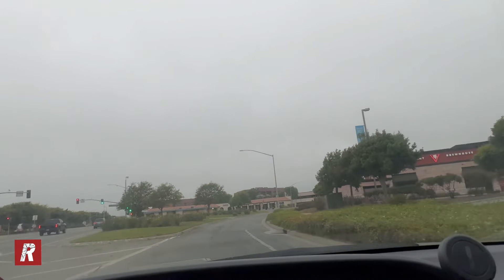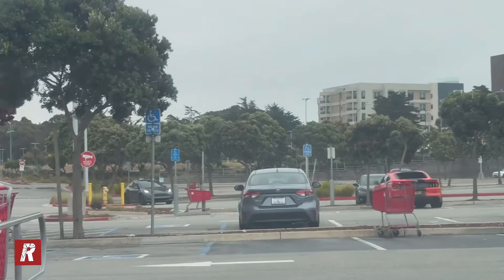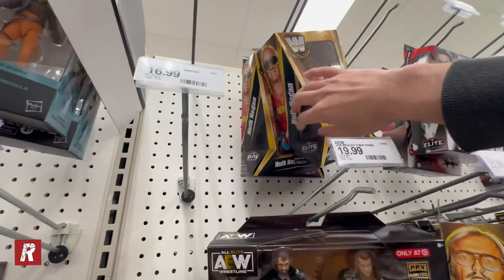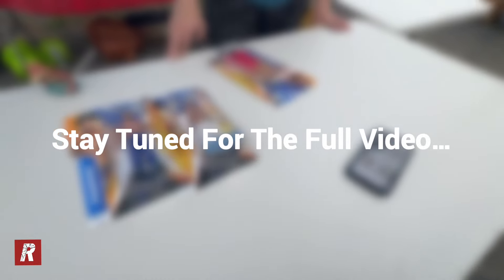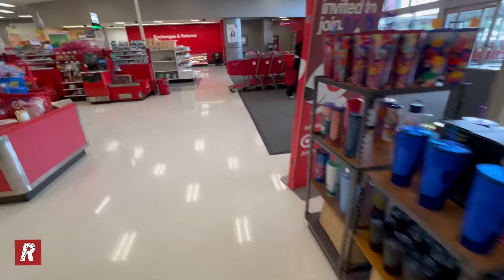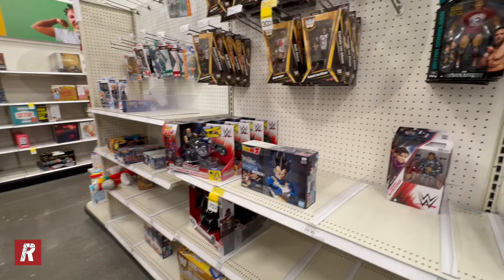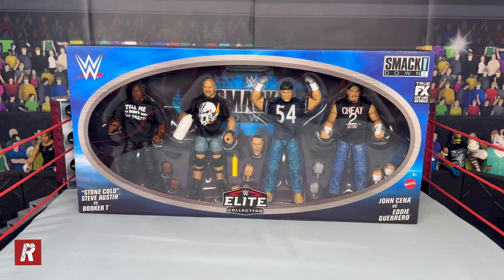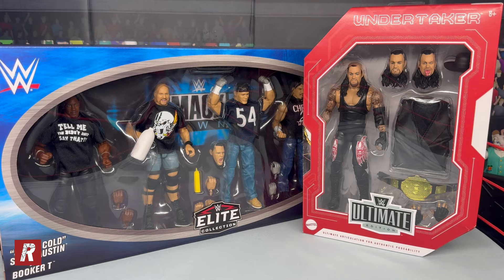Searching for WWE Ultimate Edition UNDERTAKER at Target **NEW FINDS**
Today, I searched for the NEW WWE Ultimate Edition Undertaker at Target, and I ended up finding multiple awesome figures.